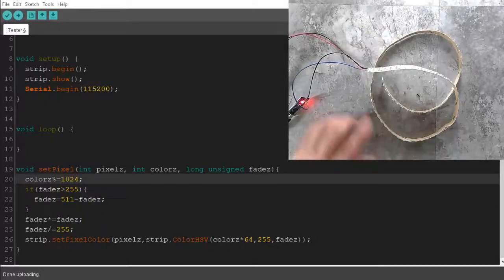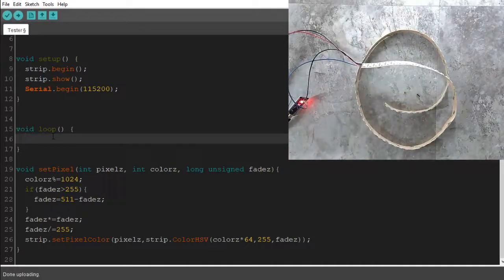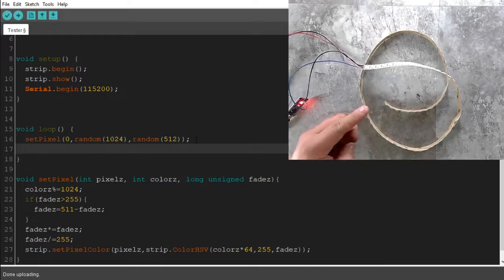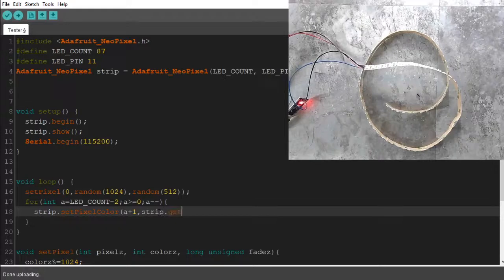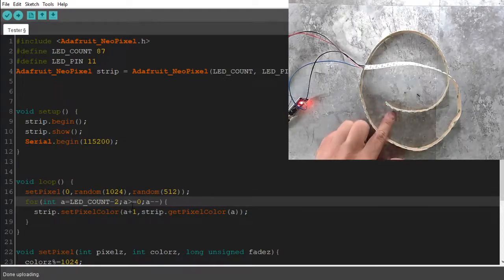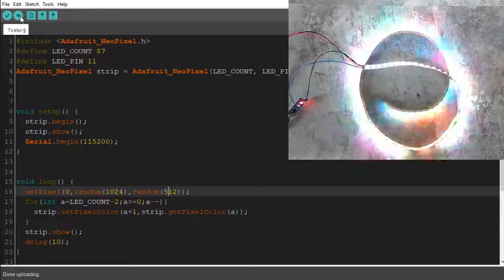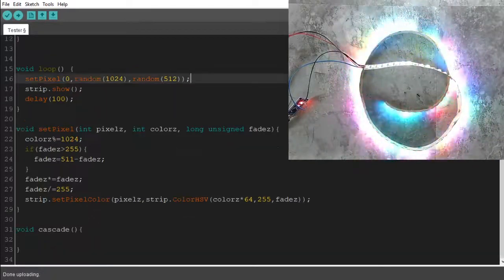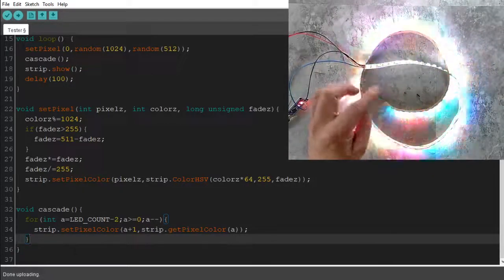NeoPixel 115 Cascade